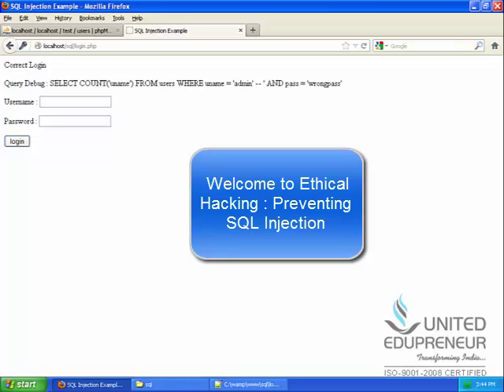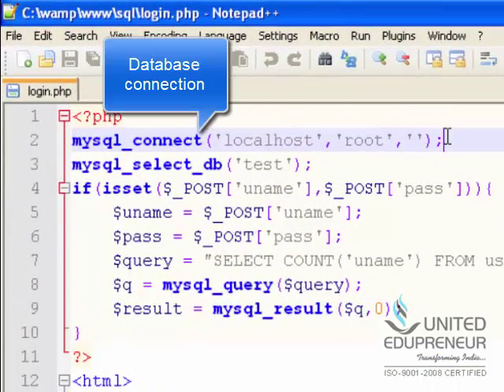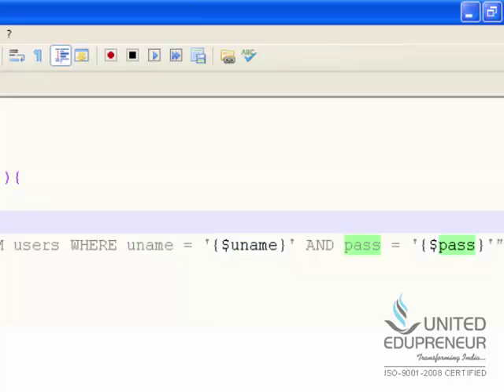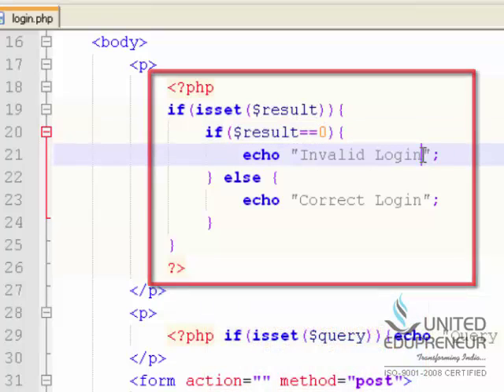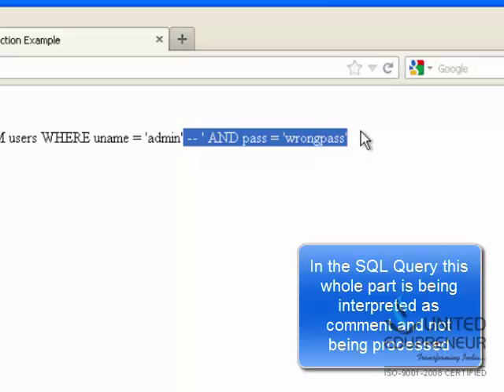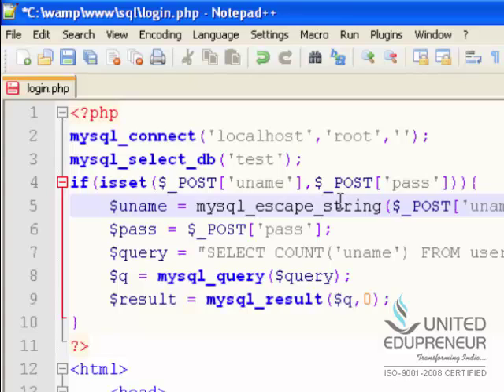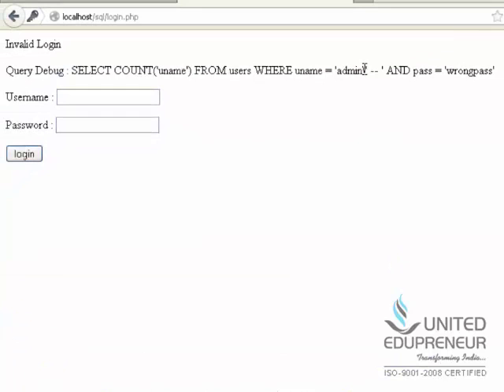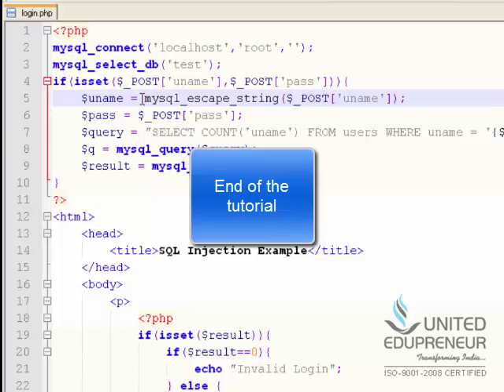4 July 2019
computer about computer,
computer about in hindi,
computer about information,
computer about knowledge,
computer about in telugu,
computer about 10 lines,
computer about in kannada,
computer about essay,
computer science about,
computer engineering about,
above computer,
dinosaur across computer screen,
computer after effects,
computer after 12th,
computer after effects template,
computer after effects template free,
diploma in computer after 10th,
3d computer after effects,
old computer after effects,
hologram computer after effects,
best computer after effects,
retro computer after effects,
computer against computer chess,
computer against human chess,
play chess against computer,
play chess against computer master level,
computer baba against modi,
win chess against computer,
play chess against computer for free,
magnus carlsen against computer,
dwight against computer,
magnus against computer,
computer around us,
computer mouse jumping around,
best all around computer build,
around the valley computer,
computer as data analysis in preclinical development,
computer as data analysis in preclinical development in hindi,
computer as a learning tool,
computer as a learning resource in hindi,
computer as tv,
computer as a machine,
computer as router,
computer as seen on tv,
computer as information and communication technology,
computer as a teacher's tool,
computer at home,
computer at low price,
computer at a glance,
computer at work,
computer at night,
computer at lowest price,
computer at 100 disk usage windows 10,
computer at sea,
computer at 100 disk usage,
computer at 0 not charging,
computer before windows,
computer before microsoft,
computer before and after,
computer before pentium 1,
erase computer before selling,
before buying a computer,
before taking computer science,
before formatting your computer,
computer baba before election,
life before computer,
clown behind computer,
computer animation behind the scenes,
behind the computer,
computer below 10000,
best computer below 20000,
five below computer,
computer inside parts,
computer inside keyboard,
computer inside table,
computer inside water,
computer inside desk,
computer inside minecraft,
computer inside parts name,
computer inside ps2,
computer inside xbox,
computer inside desk plans,
computer buy guide,
computer buy and sell,
computer buy emi,
computer buy hindi,
computer buy online,
quantum computer buy,
old computer buy,
tmkoc bhide buy computer,
where to buy computer parts,
heng visal buy computer,
computer by exampur,
computer by study iq,
computer by study smart,
computer by adda247,
computer by solanki sir,
computer by liberty,
computer by sahil sir,
computer by current affairs funda,
computer by computer,
computer by unacademy,
computer come kannada,
computer come in india,
computer come and dance,
computer came,
come stampare dal computer,
come funziona un computer,
come resettare un computer,
come montare un computer,
come collegare computer alla tv,
come fare un computer in minecraft,
computer down bar,
throwing computer down stairs,
computer screen upside down,
computer shutting down sound effect,
computer shut down shot key,
computer shuts down randomly,
how to shutdown computer,
computer shut down noise,
computer suddenly shut down,
computer shutting down automatically,
computer from basic,
computer from cardboard,
computer from scratch,
computer from thermocol,
computer from amazon,
computer from wish,
computer from pasta,
computer from aliexpress,
computer from trash,
computer from nasa,
compter in french,
computer into tv,
computer into trash,
computer into gold,
computer into tablet,
computer into trash gif,
turn computer into server,
turn computer into jarvis,
build computer into desk,
old computer into nas,
turn computer into hotspot,
computer less west vlaams,
cpu less computer,
disk less computer,
how to less computer brightness,
computer in less price,
computer like iron man,
computer like jarvis,
computer like handwriting,
computer like games for android,
computer like tony stark,
computer games we like it,
will i like computer science,
auto like computer,
computer games like pubg,
computer sounds like a jet engine,
computer mid tower vs full tower,
mid point algorithm computer graphics,
midpoint algorithm computer graphics example,
mid fi glitch computer,
mid range computer build,
mid point in computer graphics,
mid point theorem computer graphics,
mid size computer case,
mid range computer,
mid century computer desk,
magnet near computer,
computer class near me,
don't vape near computer,
computer in near future,
nearby computer classes,
computer of parts,
computer of history,
computer of generation,
computer of full form,
computer of father,
computer of fundamental,
computer of basic knowledge,
computer of types,
computer of definition,
computer of science,
computer off kaise kare,
computer off karne ka tarika,
computer off problem,
computer off kaise kiya jata hai,
computer off system,
computer off key,
computer of